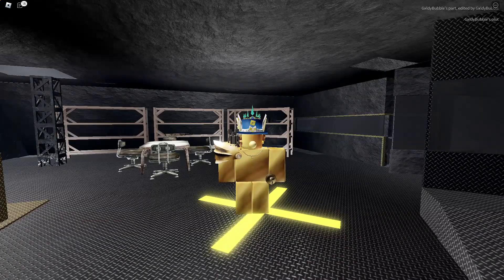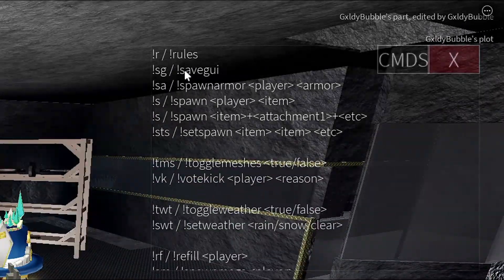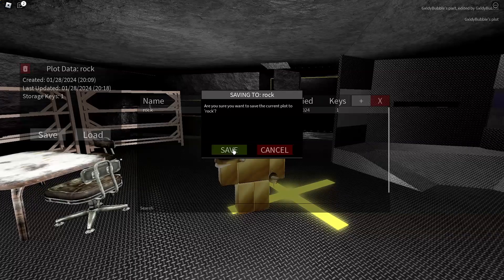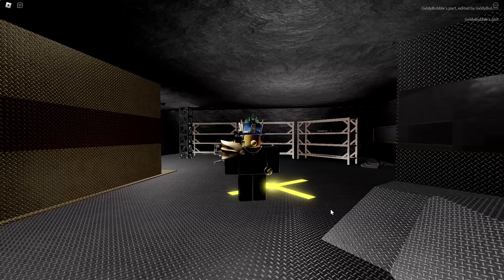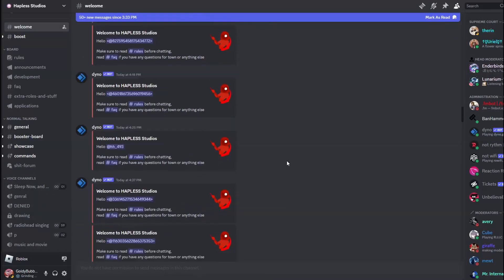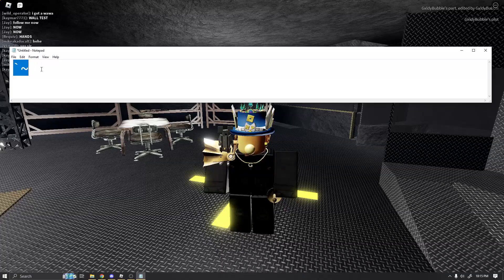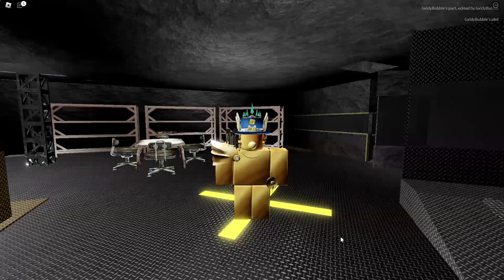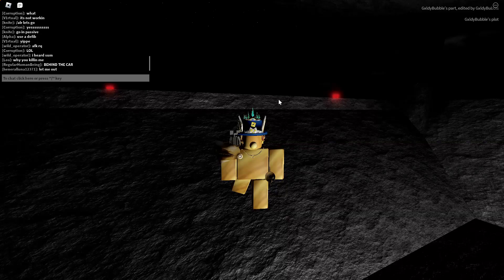How To Tutorial *UPDATED* | Town | Roblox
🎵Background Music🎵

Name ➲ 10 LOFI BEATS IN 10 MINUTES (NO COPYRIGHT)
Name ➲ I Need a Girl
0:00 Intro
0:52 Plot Save
2:15 RotatePlot
2:48 Save Loadout
4:17 Automatic Door
5:10 Open Inventory
5:52 Trust/Untrust players
6:46 Invincible
7:18 Use NVG
8:03 Ammo and etc